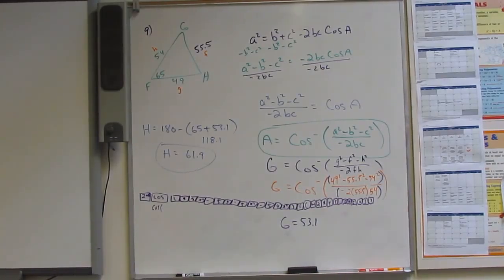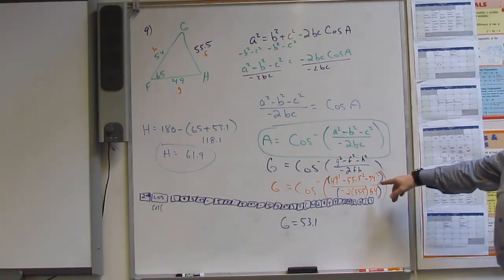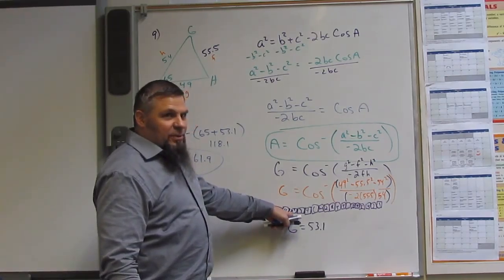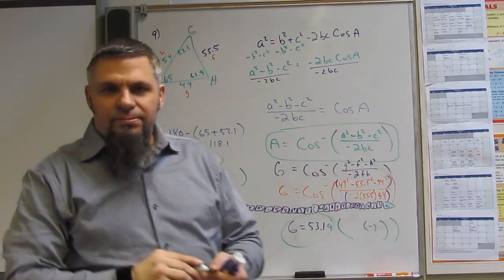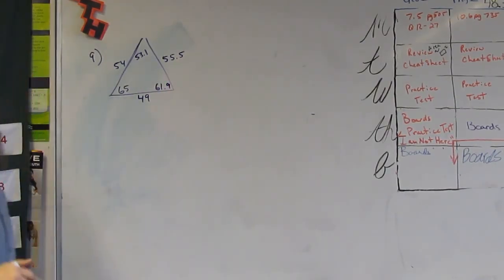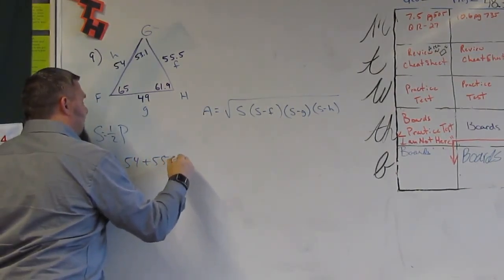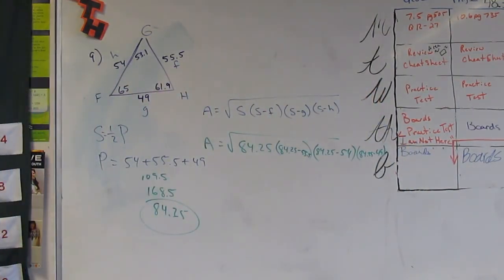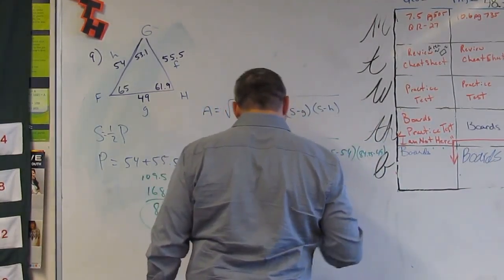MTS Alg2 10 6 pg735 Q9 Part 2 Law of Cosines &Heron rule for Area